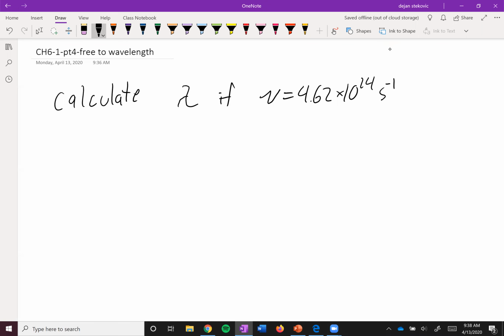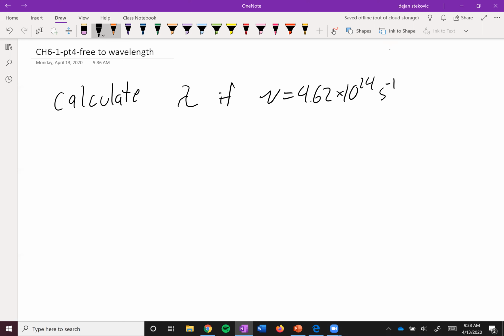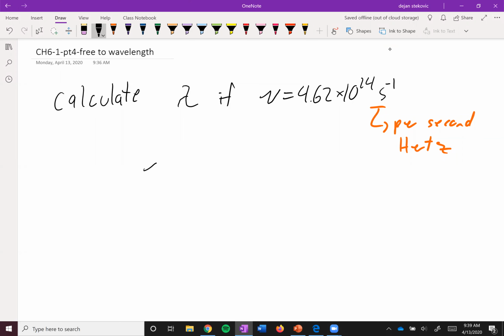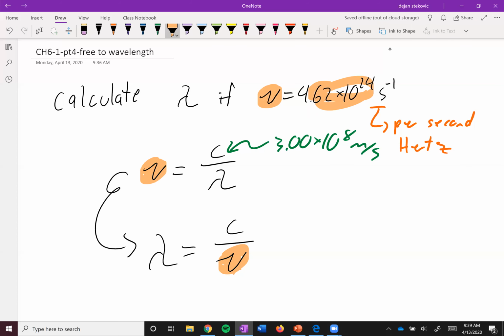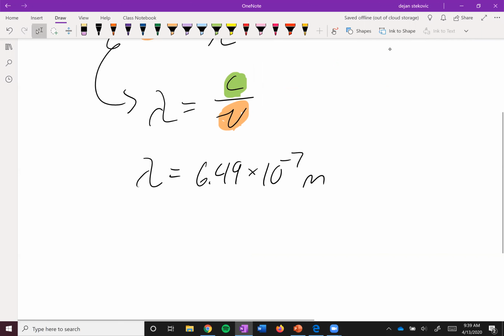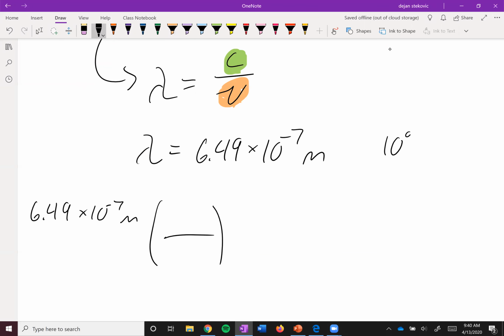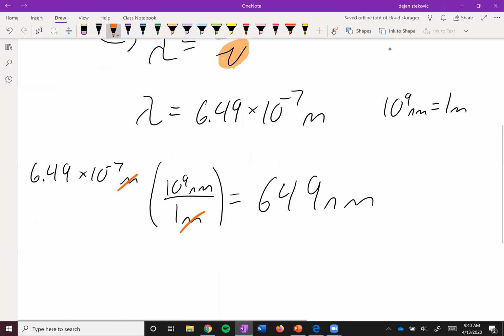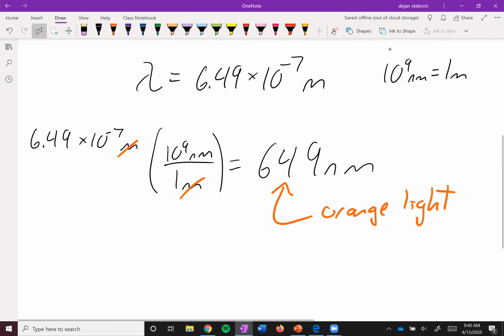CHEM101 CH6 1 pt4 converting wavelength and fequency